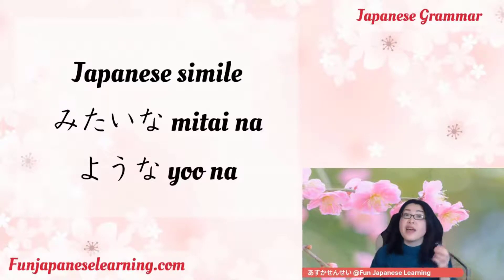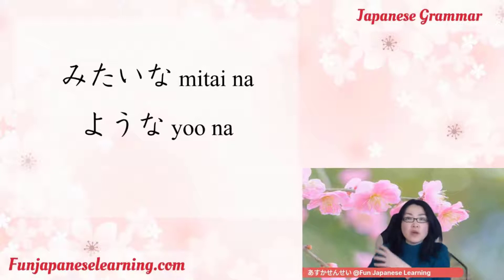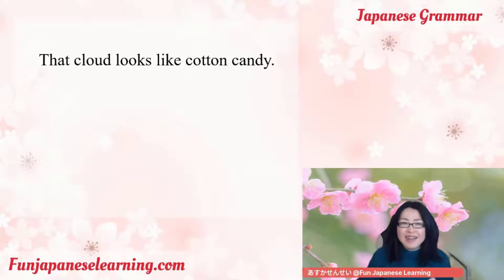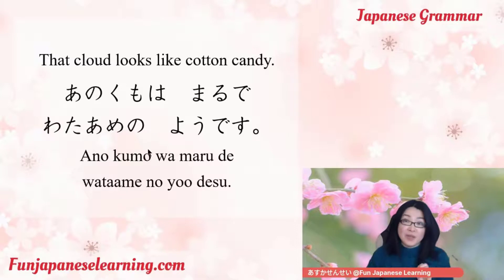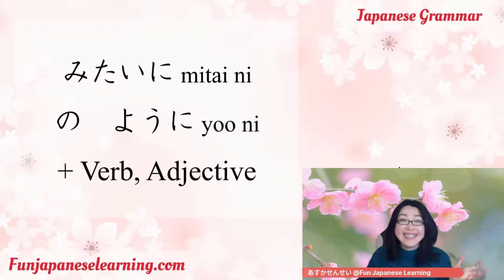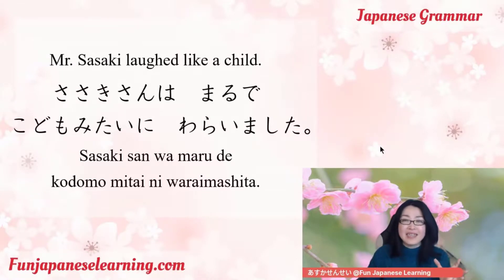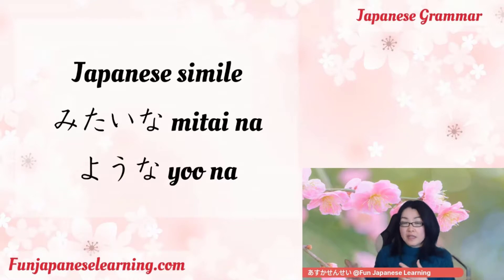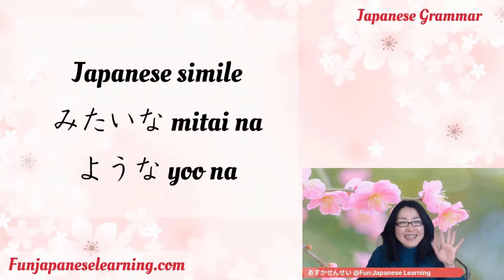Japanese Simile, みたいな (mitai na) and ような (yoona)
🏆⬇︎ Get 17 Special Japanese Learning Gifts for Free ⬇︎🏆
🎁 Personalized Japanese Study Advice Video
🎁 Japanese Travelling 121 Phrases PDF
🎁 Japanese Traveling  121 Phrases Video
🎁 Japanese Shopping 42 Phrases PDF
🎁 Japanese Shopping 42 Phrases Video
🎁 5 Japanese Workbooks
🎁 7 Japanese Study Sheets

Have you ever heard Japanese simile, みたいな mitaina and ような yoona?
Do you know the difference?
Watch the video and learn how to use them! ✨😊✨

Learn Authentic Japanese with Asuka Sensei!

【Popular books by Asuka sensei】
✨Let's master Kanji in a fun way!
Japanese Kanji for Beginners

📕 Do you want to master Hiragana and Katakana?
Complete Japanese Hiragana
Complete Japanese Katakana

🌸 Get the bonus Audio tracks and Anki deck, and be ready for your next Japan trip!
Japanese Language Learning Guide for Travelers

👶 Would you like to teach Japanese to your little one?
My First Japanese Hiragana Book

🐾 For Animal Lover Kids!
My First Japanese Animal Book

【Learning Notebooks】

📖 If you are searching for the perfect notebook for your Japanese study,  get this one!
Japanese Learning Practice Notebook

📙 Do you want to use Japanese style Genkouyoushi げんこうようし notebook?

📝Special notebooks to memorize Japanese words effectively!
"Japanese Vocabulary Notebook" series
🌊Great wave
🐶Dog いぬ
🐱Cat ねこ

📙 Do you want to practice Kanji like Japanese children?
🐱‍🚀 Maneki neko
🐕 Shiba inu

【Learning resources】

🎓Who is Asuka sensei?

Asuka sensei, Dr. Asuka Tsuchiya is an award-winning psychologist, qualified Japanese educator,  Amazon UK, US, Japan #1 best-selling author, and mother with two adorable little kids.
She provides high-quality Japanese teaching based on her profound knowledge of the Japanese language, education, and psychology. She runs various Japanese lessons, including "Learn Japanese with Asuka" at the University of Southampton.